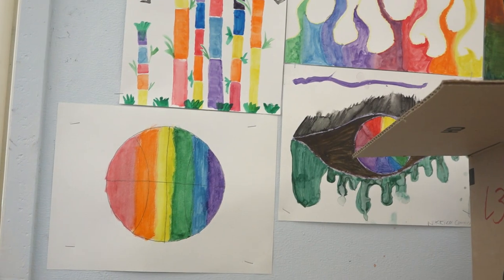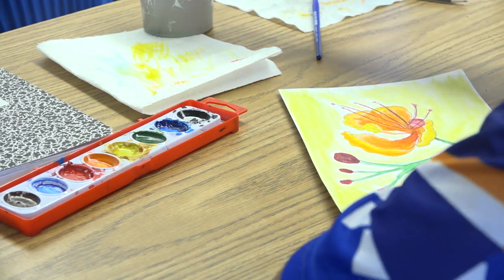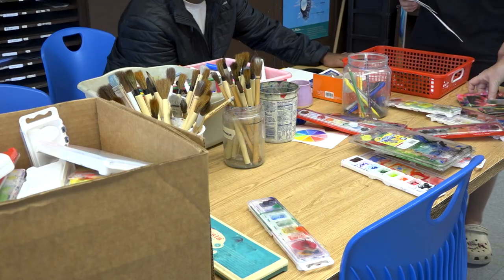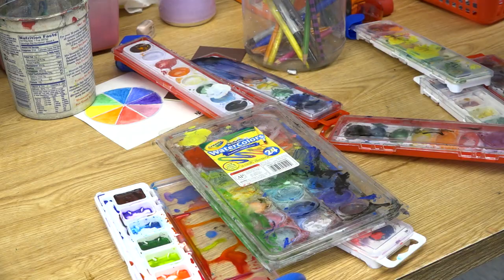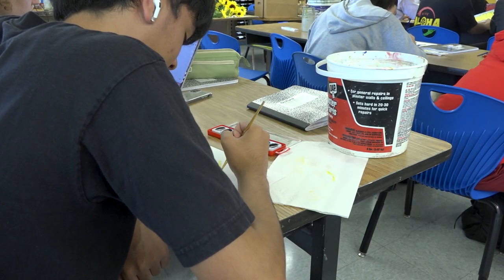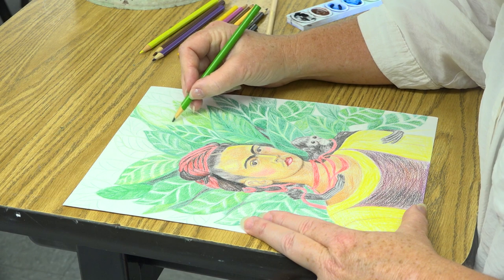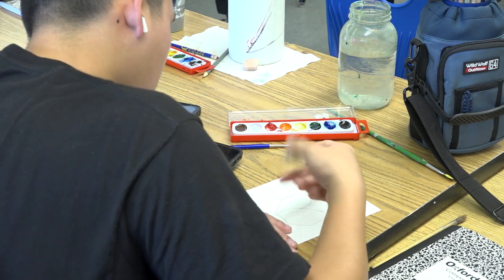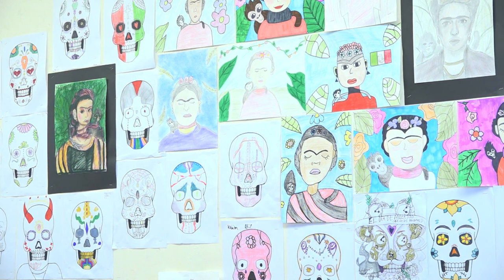General Art Promo